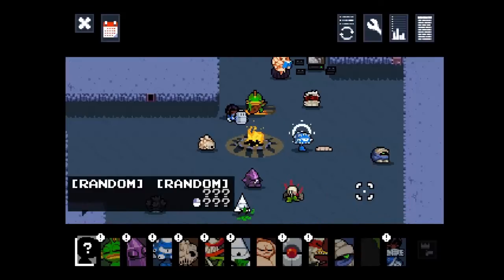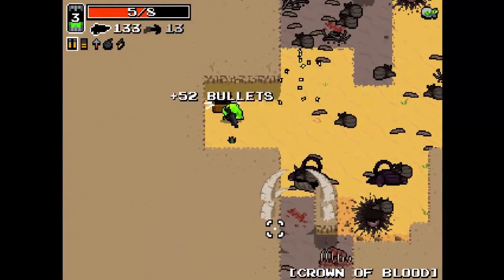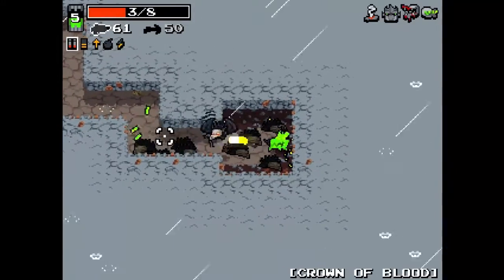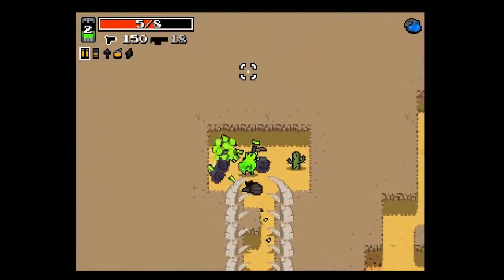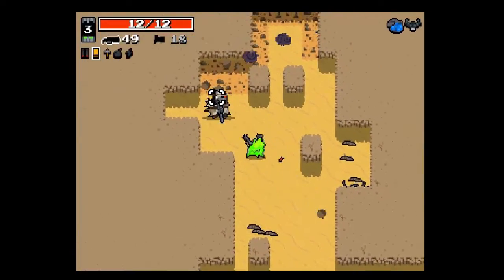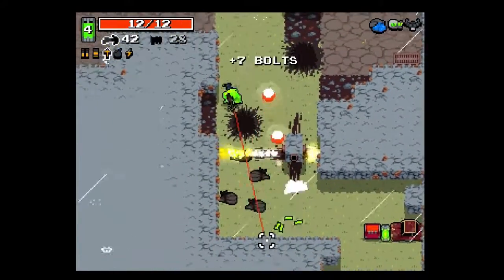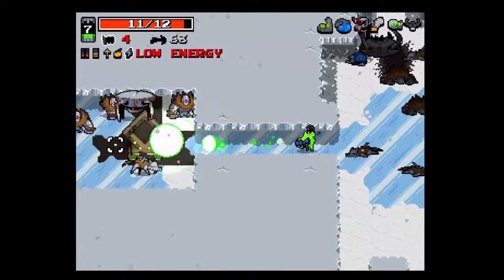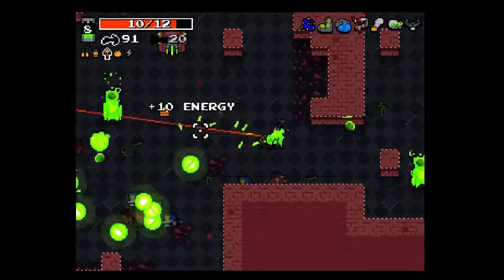Let's Play: Nuclear Throne - Episode 11 [Horror]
I got scared this episode.

Nuclear Throne is a game created by Vlambeers